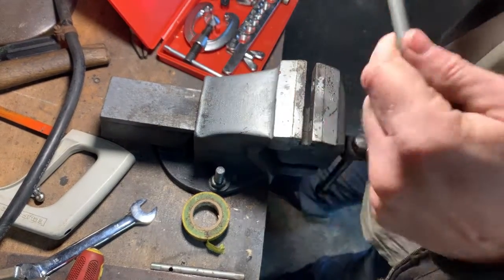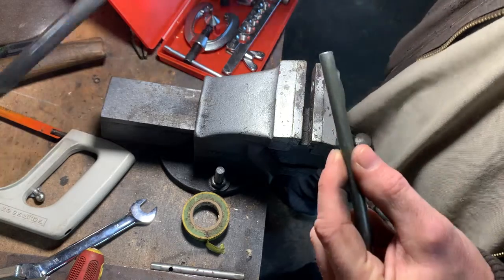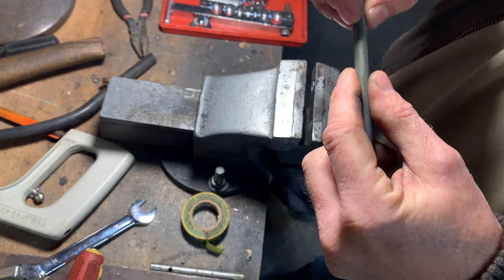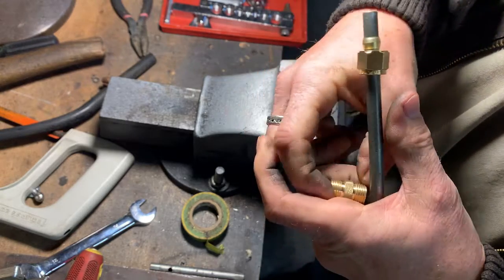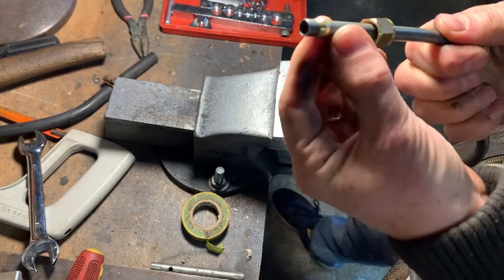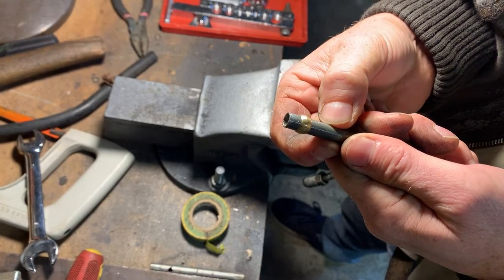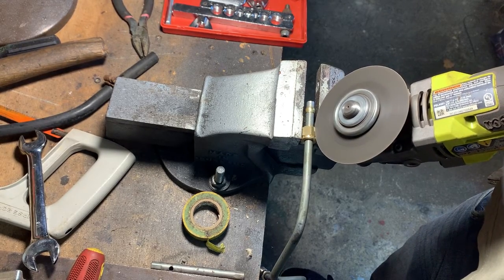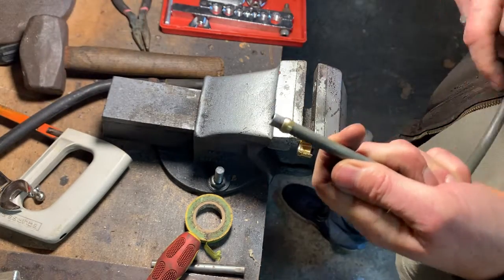Easy way to safely join rubber hose onto steel fuel hard lines - hose barb with a compression olive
Method using a compression fitting olive to form a hose barb on steel fuel line.